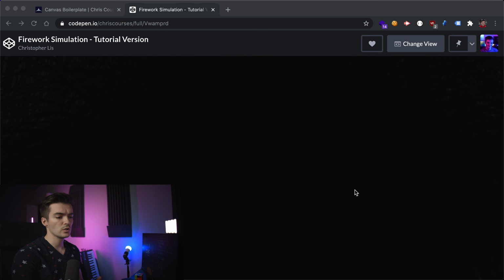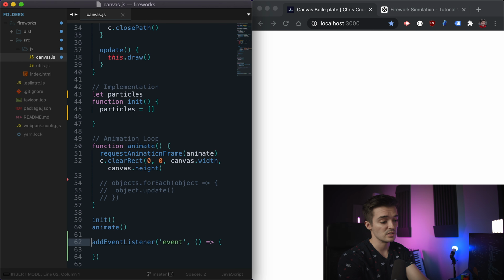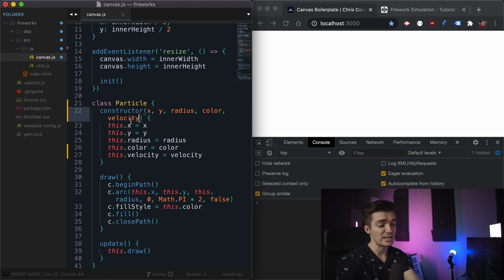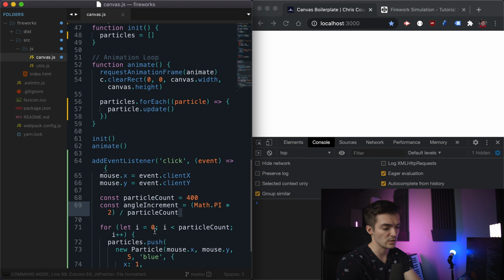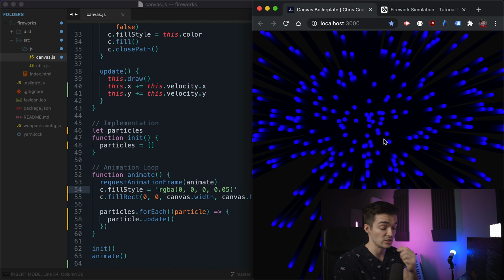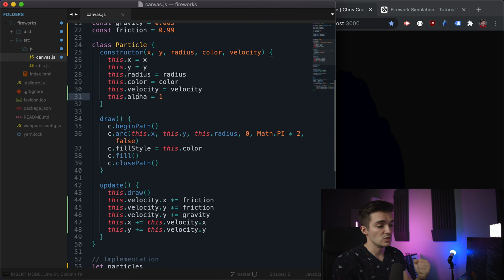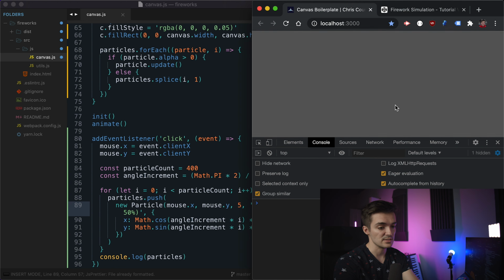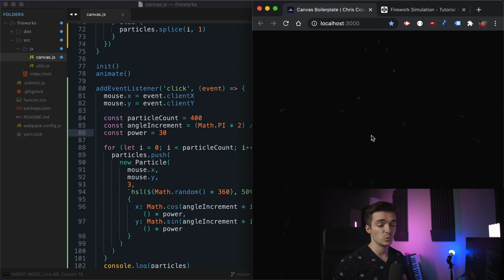How to Code: Realistic Canvas Fireworks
A firework effect can be achieved by expanding particles outwards in a ring formation, adding randomness to that ring, then integrating deceleration, gravity, and friction. Fade the background to create a trail effect, and you have one badass explosion take place.

Recorded this super late last night, but still releasing for teh contentz—gonna have to deal with my tiredness on this one 😄🙃😄

00:00 Project overview
00:42 Initial canvas setup
03:13 Add click event listener to populate particles array
06:58 Render particles on click
07:44 Add particle velocity for ring expansion effect
13:53 Add randomness to ring expansion
14:55 Create light trail effect
16:42 Add gravity and friction
19:31 Fade particles out over time and remove from canvas
23:24 Colorize particles 🎉
25:30 Speed-run / additional firework examples
27:58 Outro / Intro to chriscourses.com